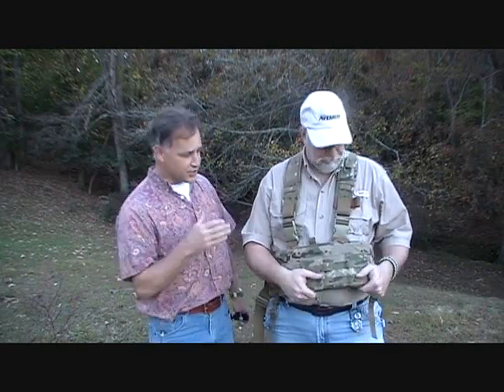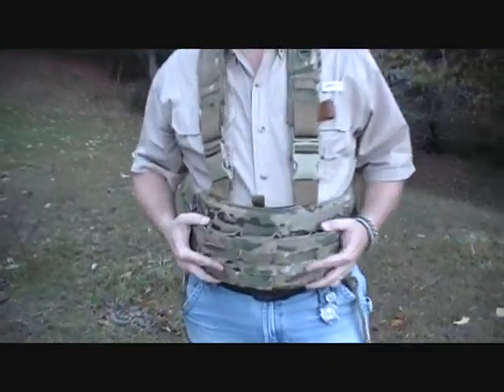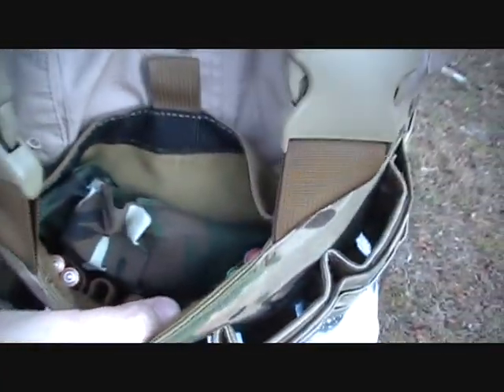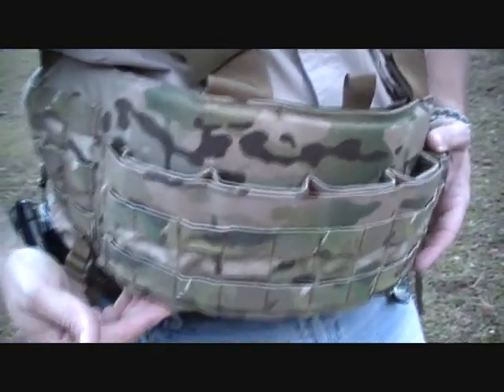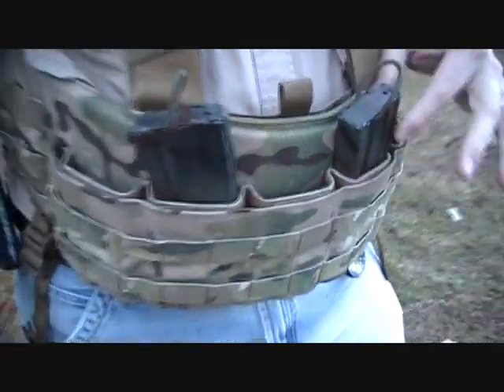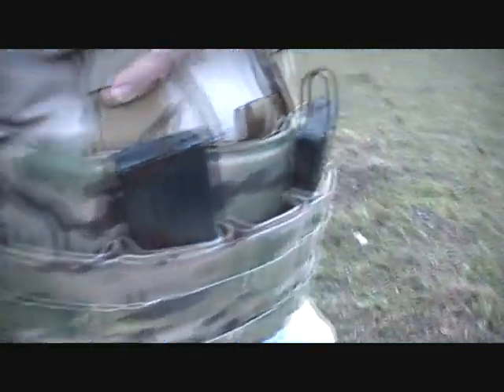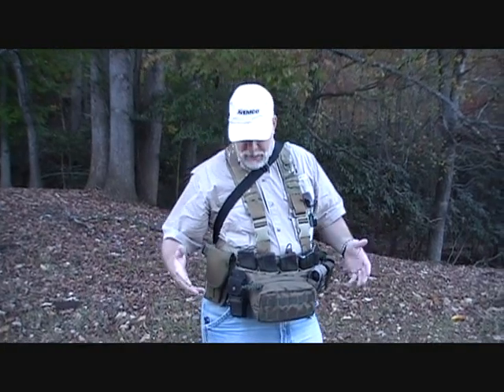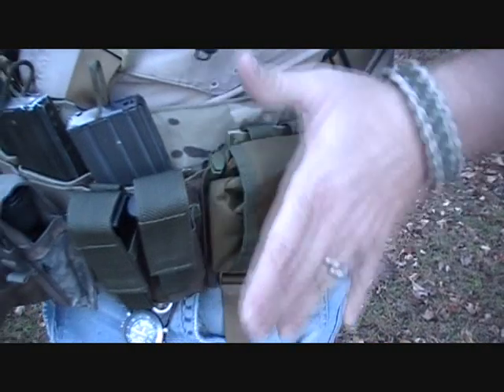US Grunt Gear M4 Chest Rig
Fun Gun & Gear Reviews Presents: US Grunt Gear's Tactical Chest rig for the AR-15 / M4 rifle. US Grunt Gear is a premium Tactical gear designer and producer of some of the best gear on the market. Made in the USA!

Watch ending for some fun : )